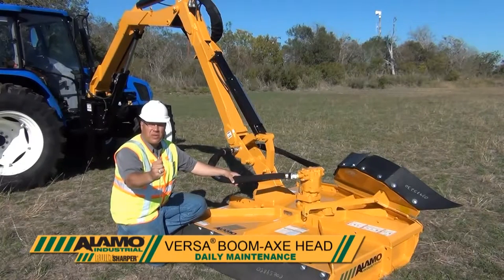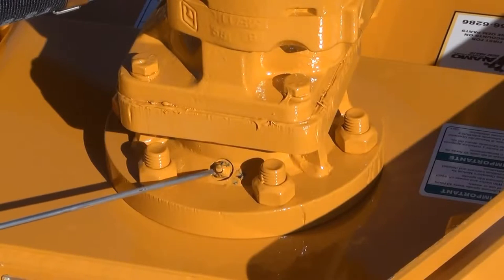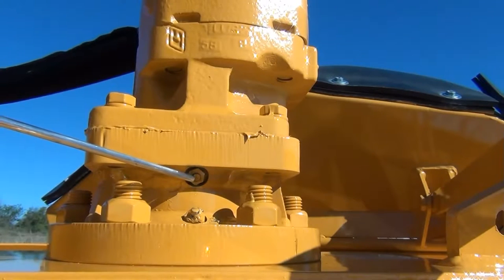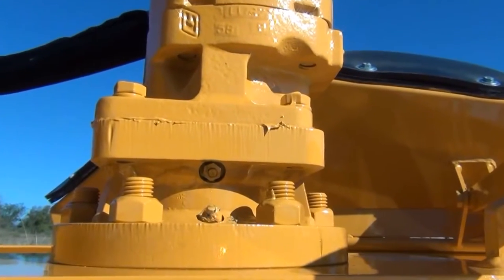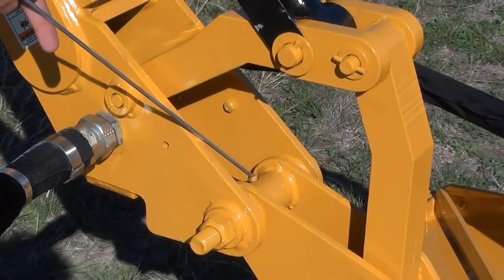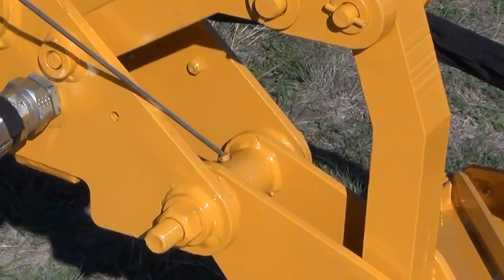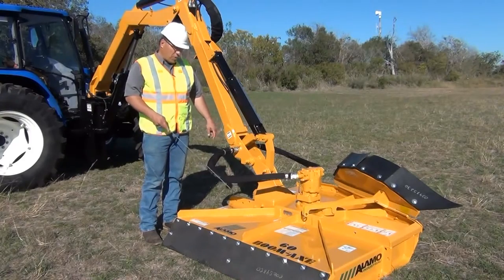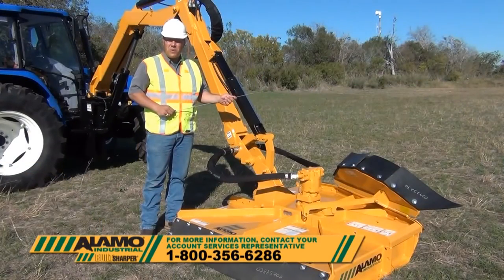Alamo Versa Boom Axe Head Maintenance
H &amp; V Equipment Services, Inc.